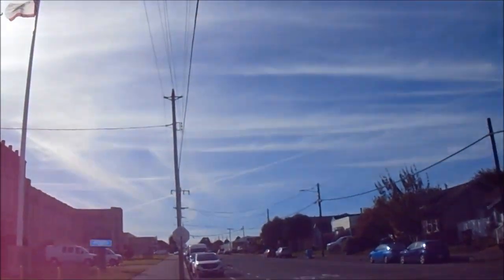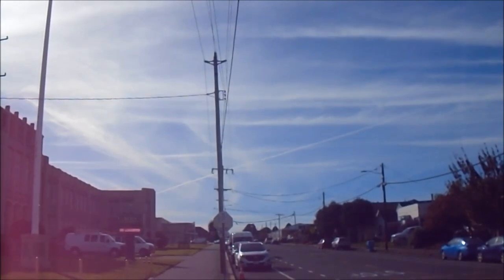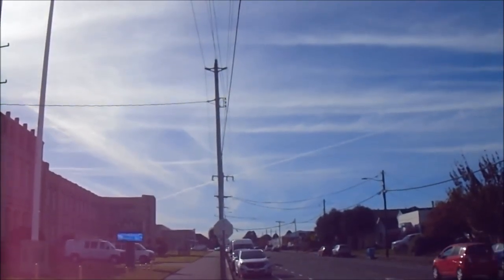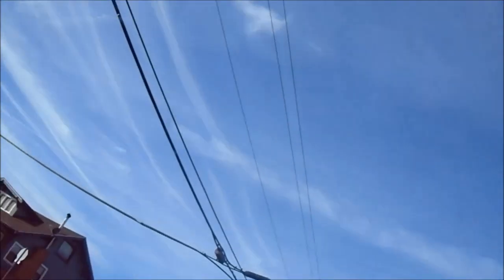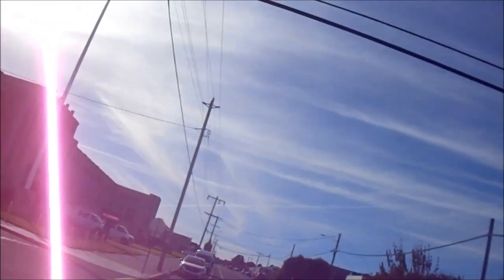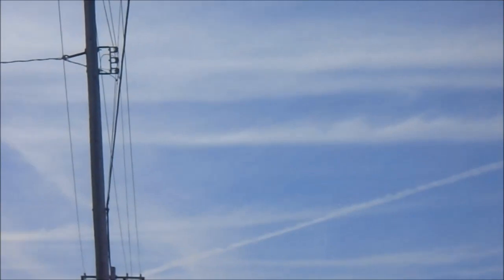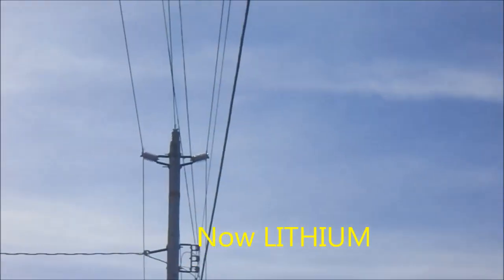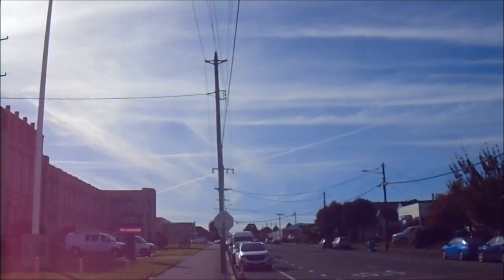Making It Rain Nano Smart Dust on YOU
for entertainment, a non profit community forum video, my personal opinion not the opinion of Youtube of the platform holder more info see geoeningeerringwatch.com , or Global Alert News,